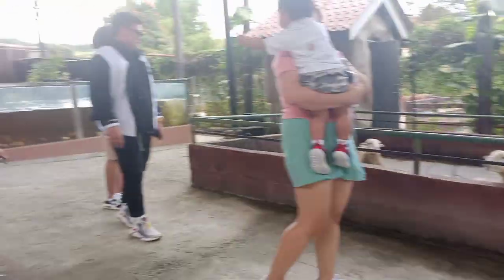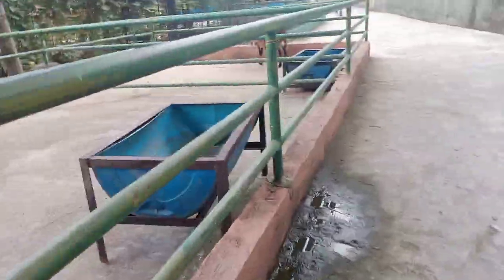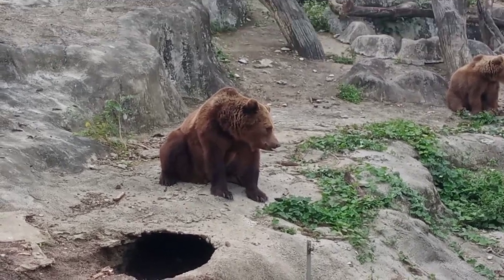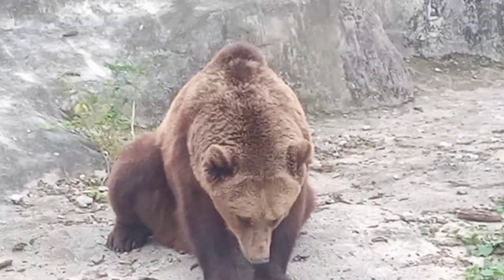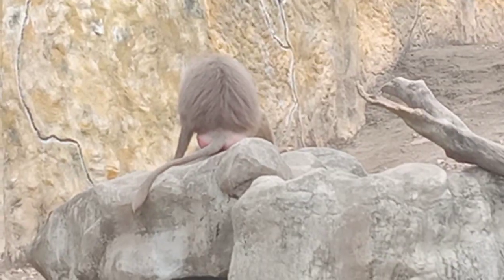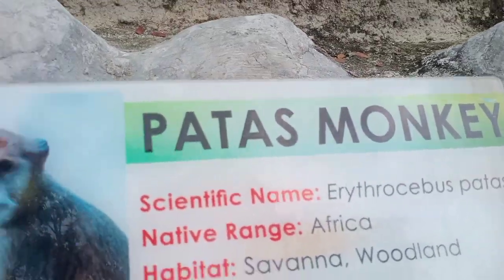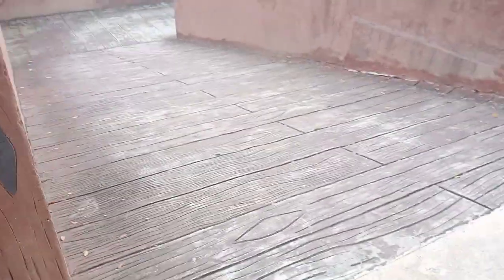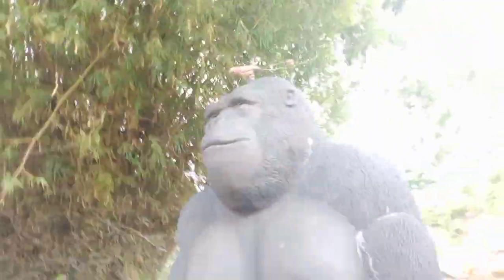January 8, 2023